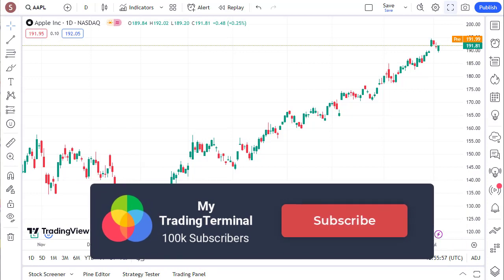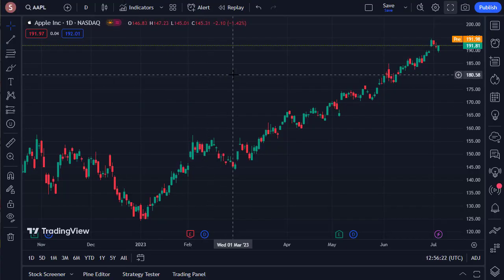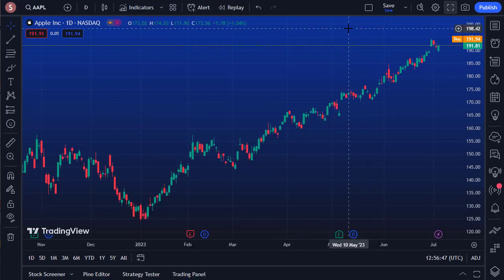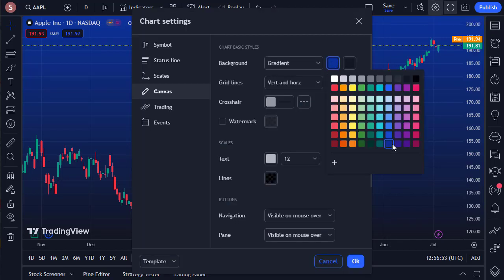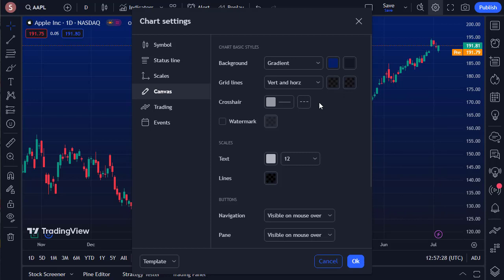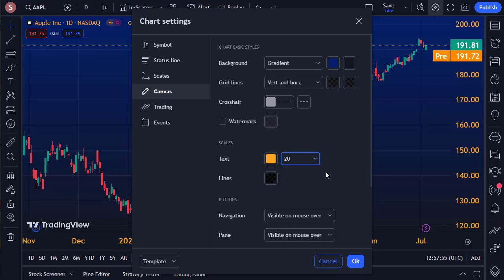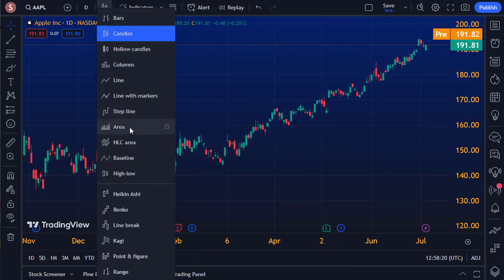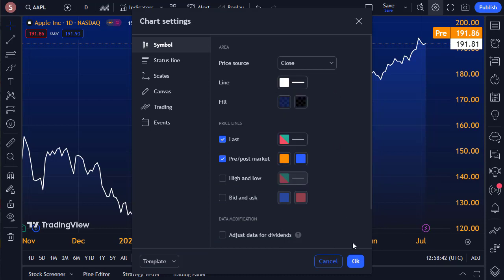This TradingView Layout looks like a Bloomberg Terminal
Welcome to the exciting world of Trading! This introduction, we will explore how you can customize your trading workspace to make it look and work like the famous Bloomberg Terminal. TradingView provides a bunch of tools and features that allow you to design your own perfect trading setup. With a customized layout, you can analyze, monitor, and execute trades more efficiently. Join us on this journey as we uncover the secrets of optimizing your trading experience using TradingView's layout options. We'll show you how to create a personalized workspace that matches your needs and preferences. Get ready to take your trading to the next level with a layout that's just right for you!